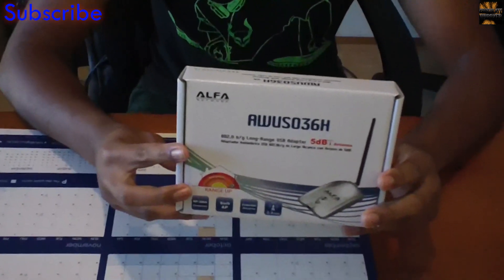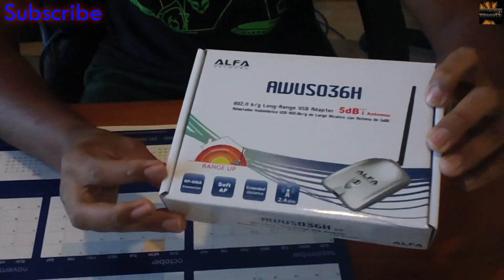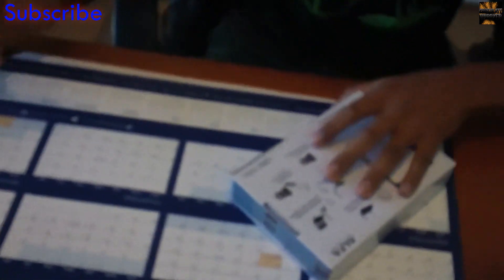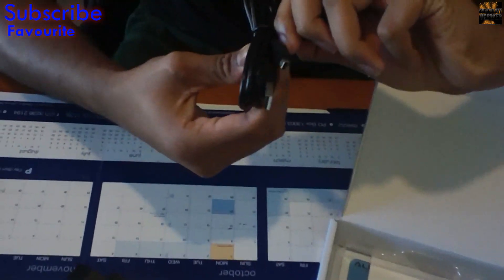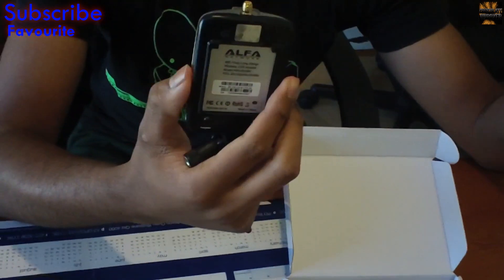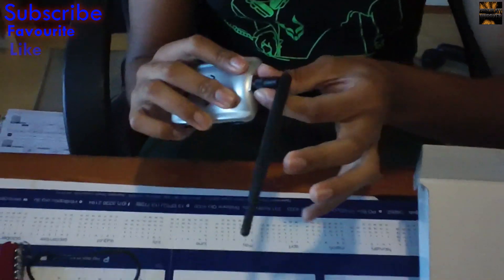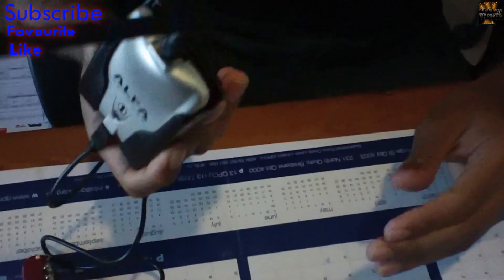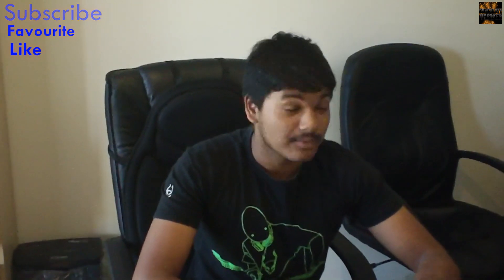|| ALFA Network AWUS036H Long Range Wireless USB Adaptor Unboxing and First Look ||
The Alfa AWYS036H WiFi card is prefect card for your linux based system as it plug and play, no drivers needed (driver disc is included for OSX and Windows). It knows as the hacker's WiFi card because its known through the BackTrack community for WiFi "interception" (if you know what I mean). Overall it is a great card with its 5dBi antenna, my range is double compared to my built in WiFi card on my laptop.